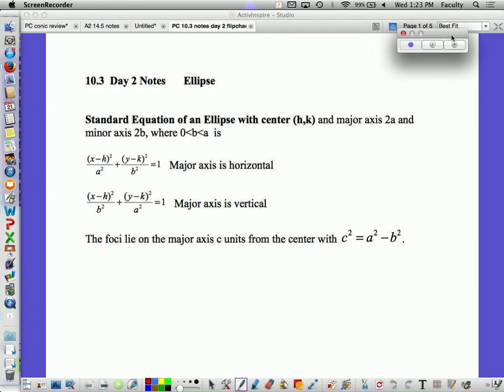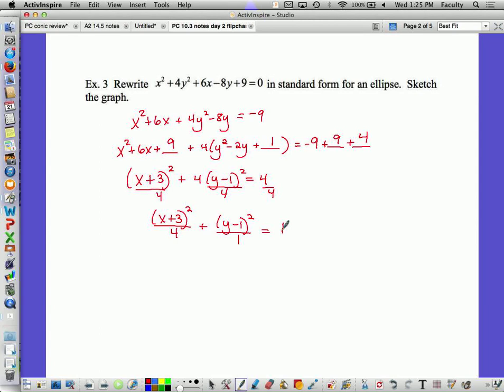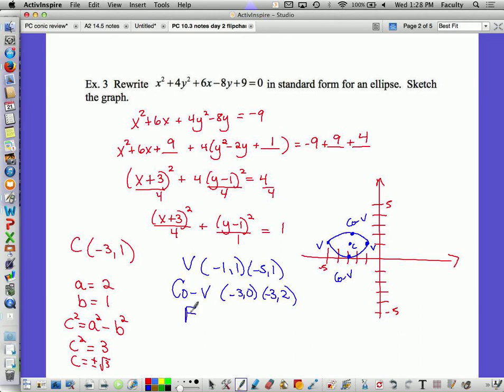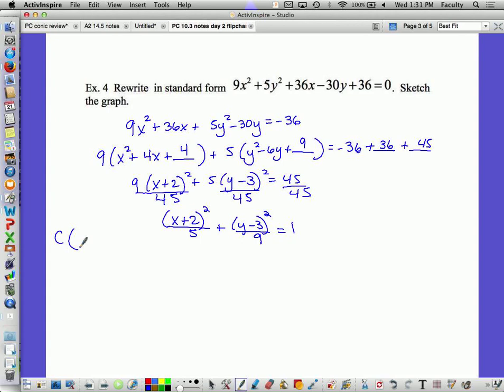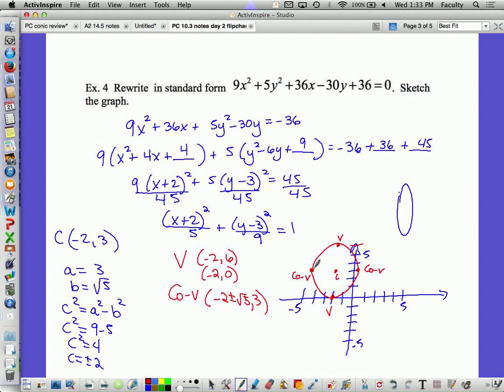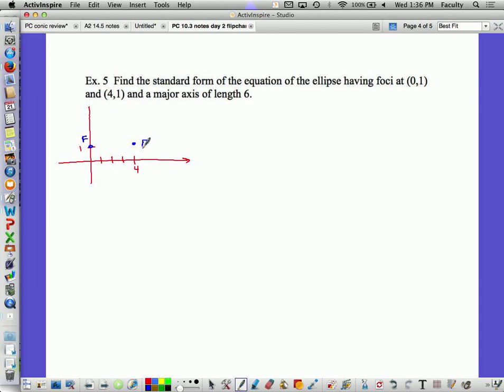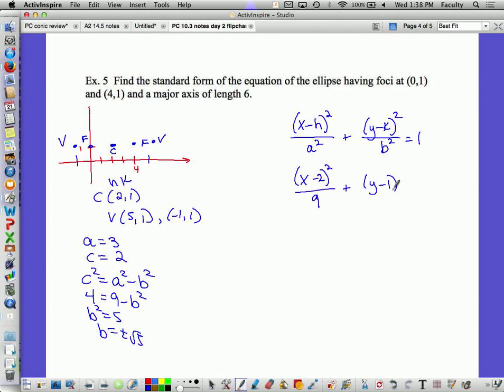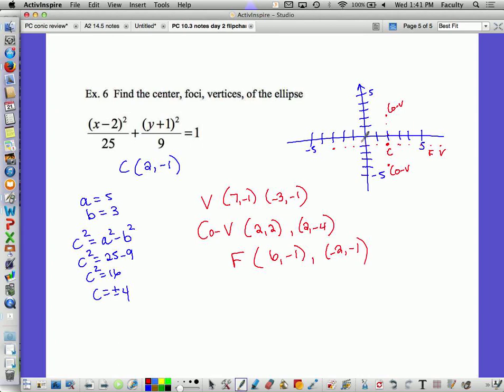PC 10.3 notes day 2 ellipse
Precalculus, 10.3 notes day 2, ellipse, mcinnerney, B Mack